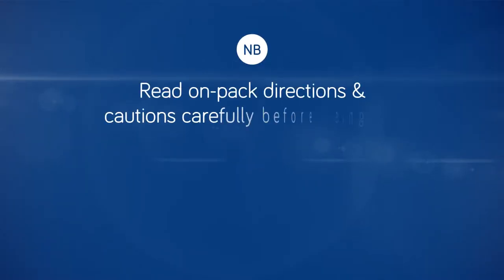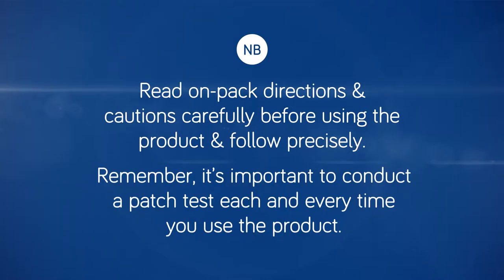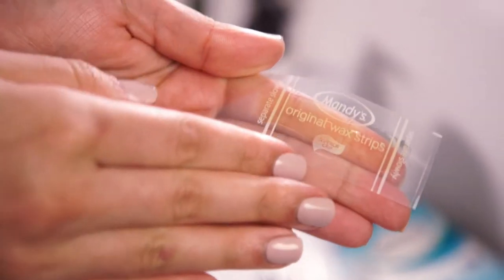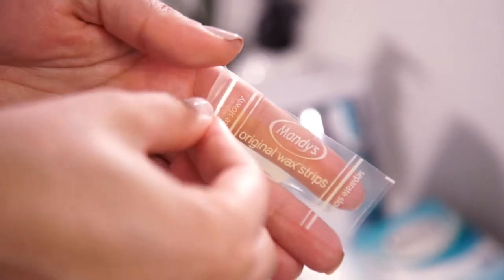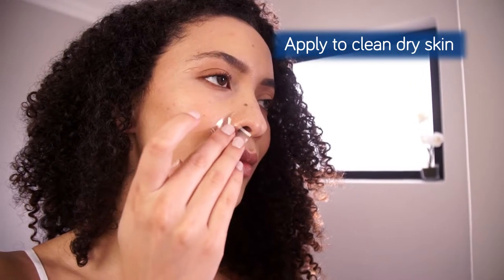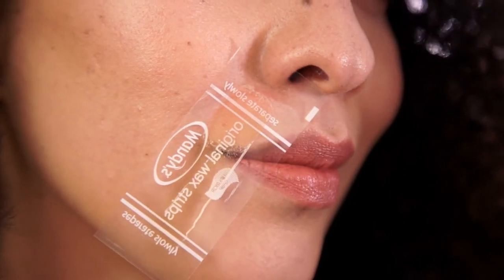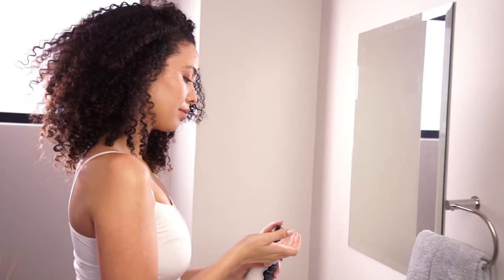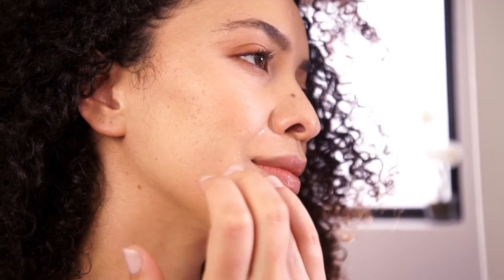howto with Mandy’s Original Wax Strips Face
Mandy’s Original Wax Strips for Face are conveniently pre-cut to suit small facial areas. These superior-grip crystal wax strips deliver long-lasting results and are suitable even on short hair. Gentle enough to use on delicate facial skin, the strips are enriched with natural Sunflower Seed and Geranium oils to deliver an excellent emollient, along with Vitamin E, to improve the skin’s appearance and health, as well as soothing and anti-irritant benefits.